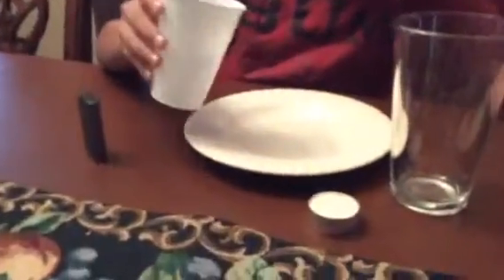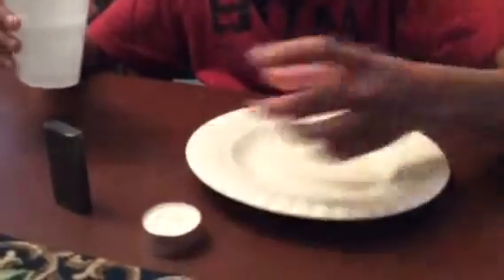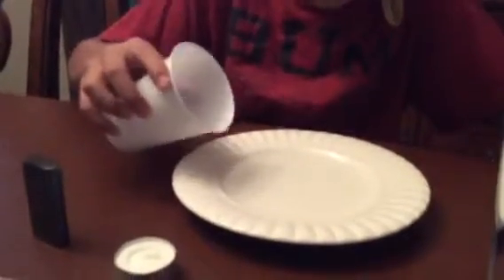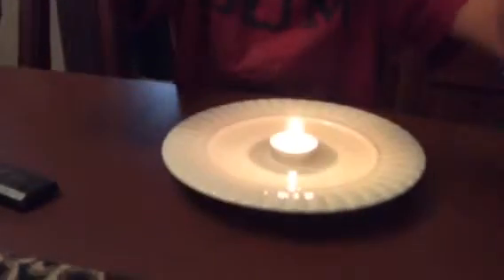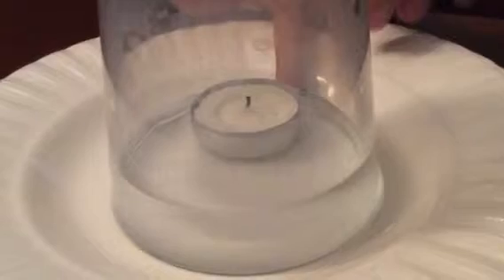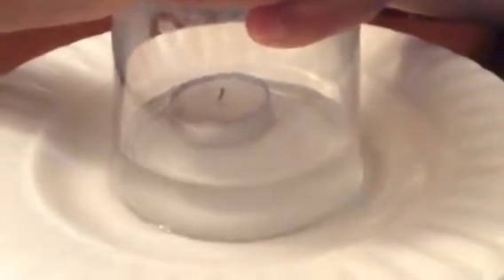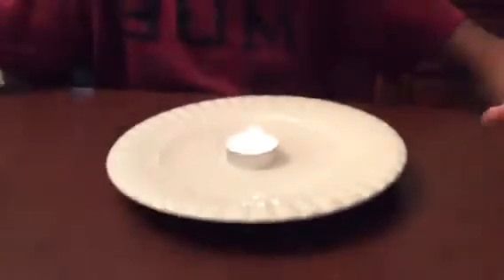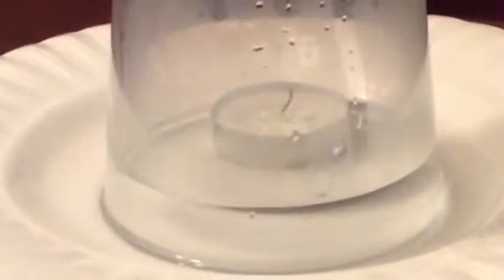Cool candle expriment